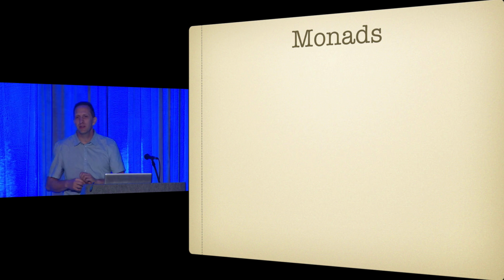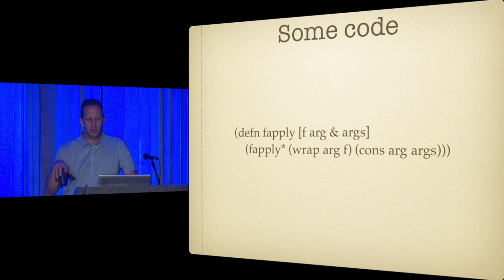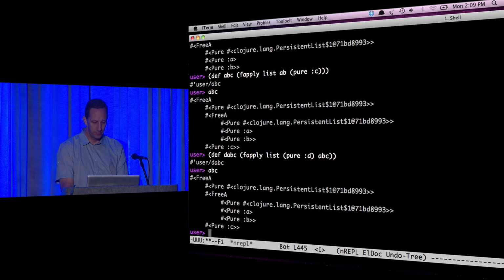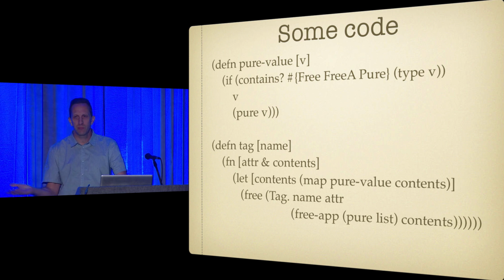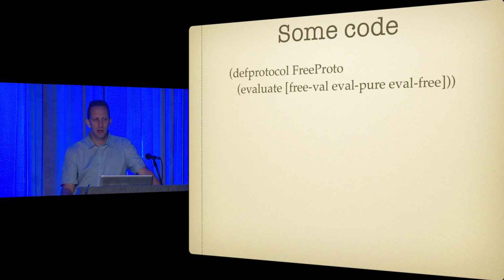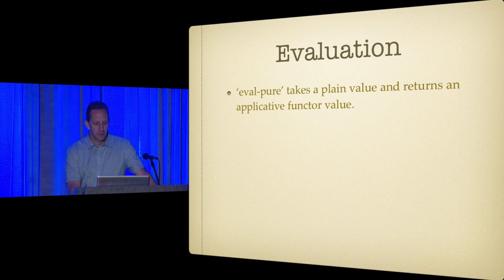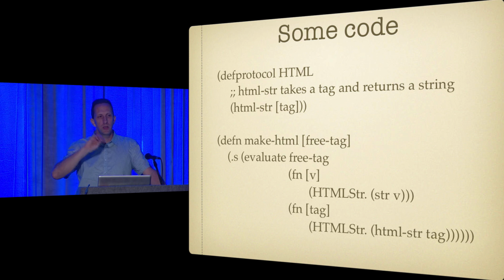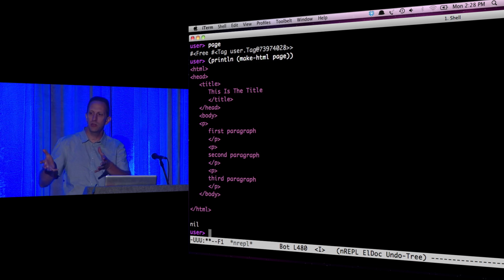Midwest.io 2014 - Live Free or Die - Jim Duey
In functional programming, one of the key abstractions is the monad. If you strip a monad down to the bare minimum, you get the Free Monad.

This talk will show you how to use the Free Monad to implement 'instant' DSL's and separate the pure from the impure parts of your code. In the process, you'll see how to implement an HTML templating library in 15 lines of code and other wonders.

Jim is a long time programmer who discovered Clojure and functional programming about 6 years ago. Before that, he developed software in a variety of industries for applications like; industrial process control, digital audio, weather telemetry, digital video and telecom infrastructure. He currently works for ViaSat to help bring satellite broadband to home users.